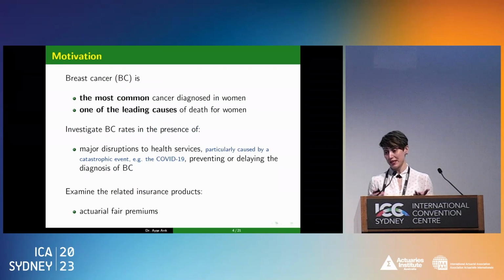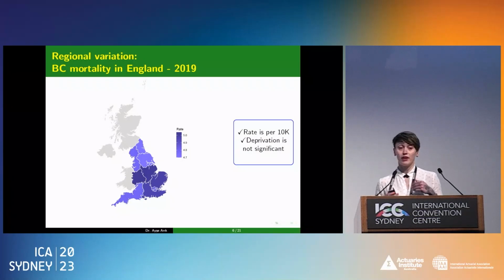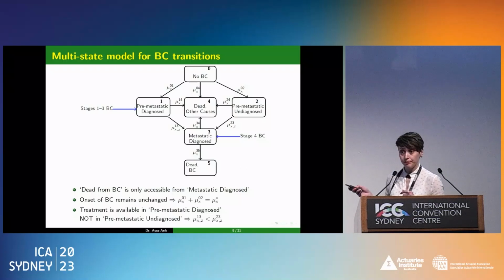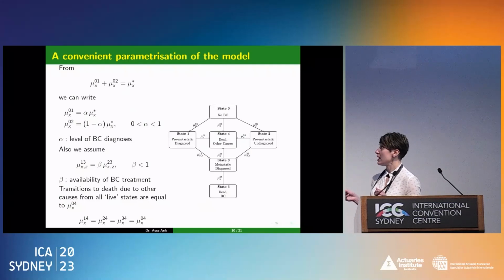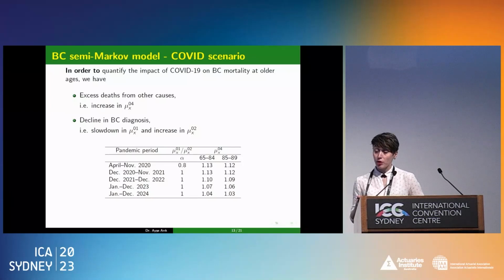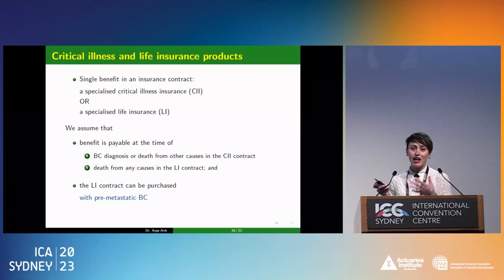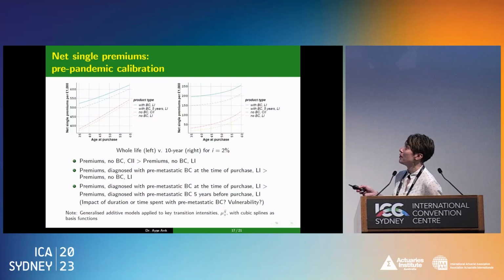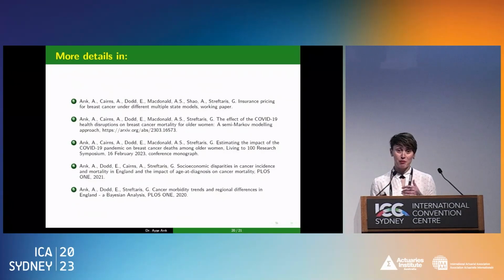Estimating the impact of the COVID-19 pandemic on breast cancer deaths – ICA2023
'Estimating the impact of the COVID-19 pandemic on breast cancer deaths: an application on breast cancer life insurance' was held at the 2023 International Congress of Actuaries on Monday, 29 May 2023, as part of Concurrent Block 2: The impact of Medical Developments and Experience on Life Insurance.

Presented by: Dr Ayse Arik

Abstract:

In this study, we investigate the impact of diagnostic delays on breast cancer mortality caused by public health measures introduced as a response to the COVID-19 pandemic. Cancer pathways are seriously affected by the changes in health practices due to a halt in cancer screening, significant increases in number of patients waiting more than 6 weeks, and significant reductions in number of patients starting cancer treatment. We construct a Markov model for women aged 65-89 years, based on relevant literature information and publicly available English population data, collected by the Office for National Statistics. We quantify age-specific, short-term excess deaths along with years of life lost and change in cancer survival by cancer stage based on pre- and post-pandemic scenarios. We apply our findings to net premium rates for breast cancer life insurance and investigate the effect of ongoing pandemic on the pricing of this product.